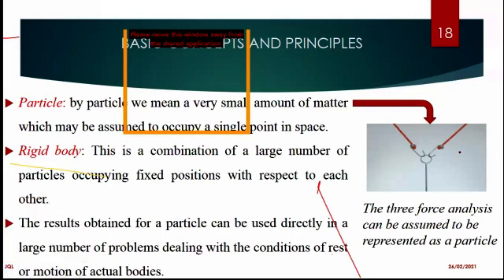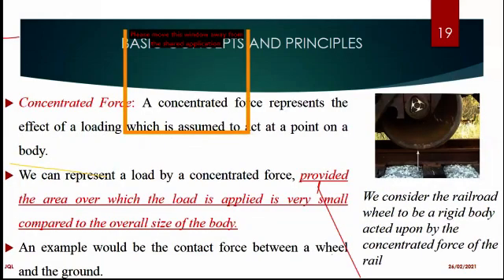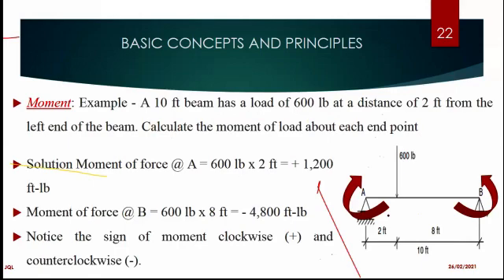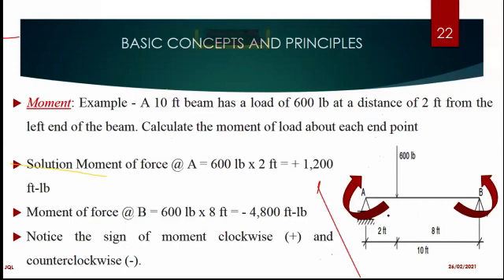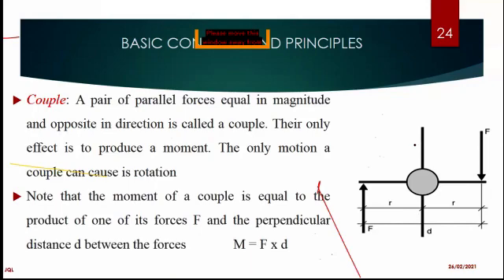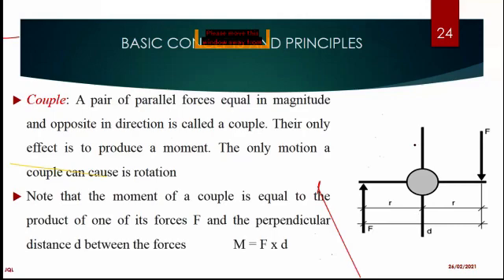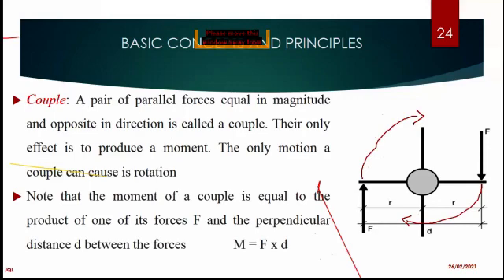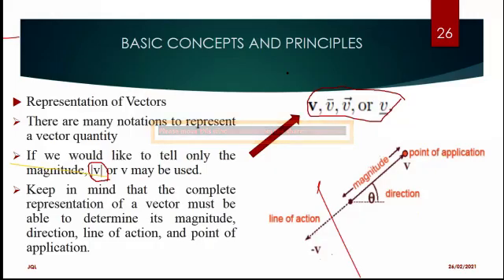Lecture A01 (Part b)